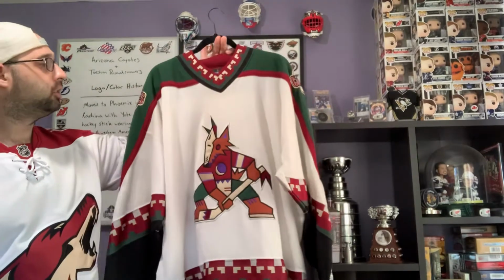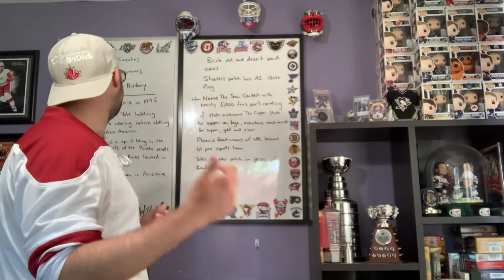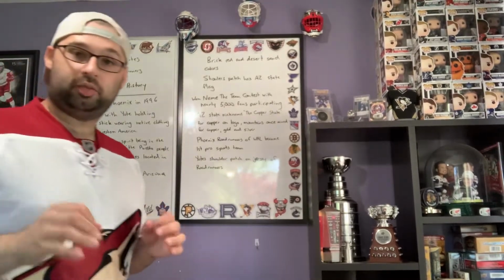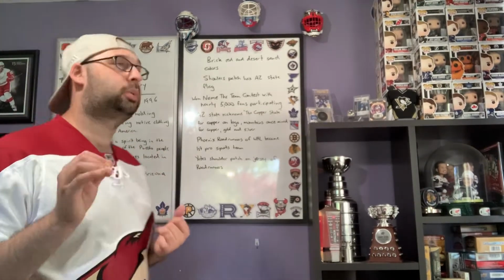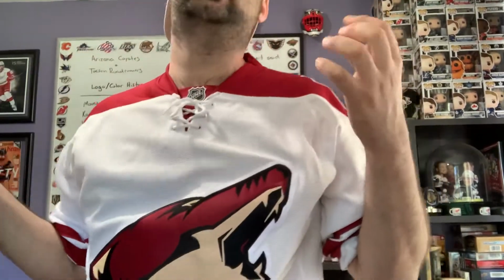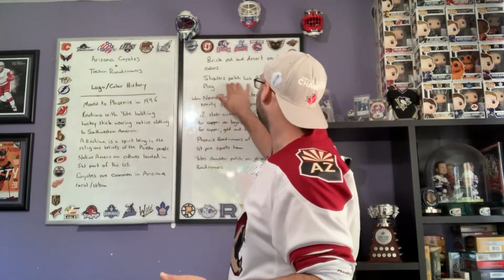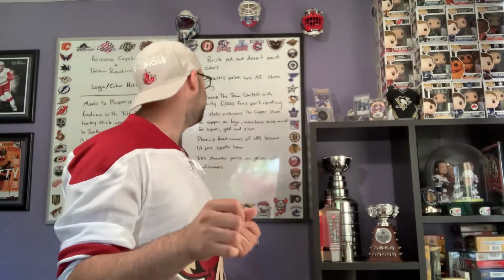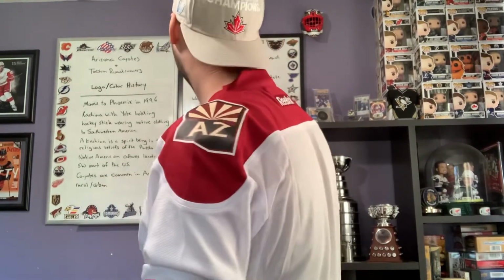Team Logo History: Arizona Coyotes!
Hey guys! Video two of the Team Logo histories and today we’re looking at the Arizona Coyotes and Tucson Roadrunners! I’ve always enjoyed this teams logos and jerseys but never knew why they chose them! Here is a bit of a background on both teams!